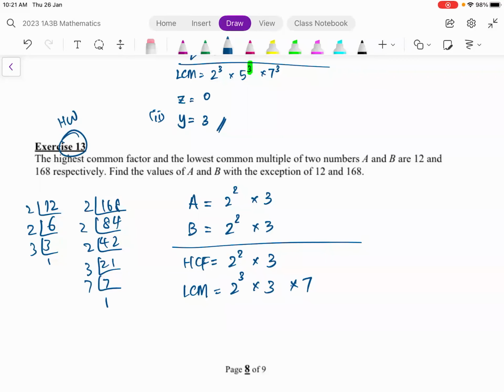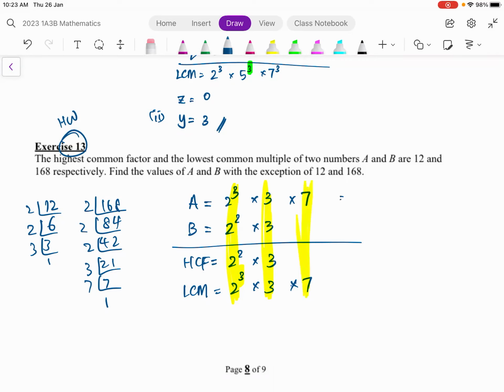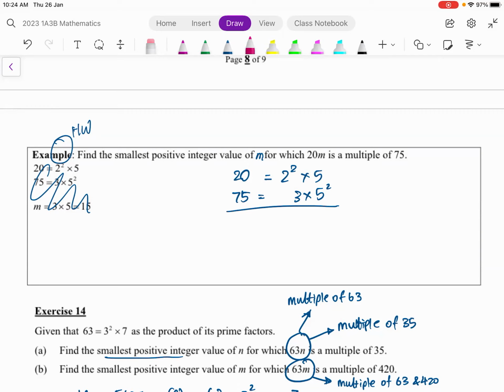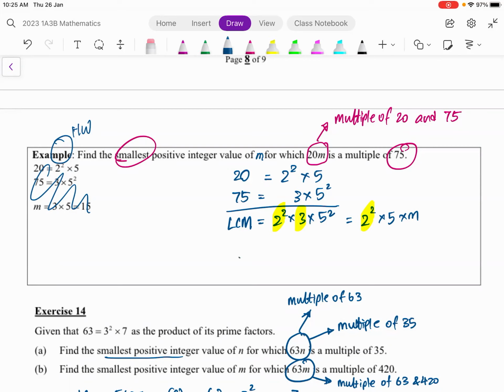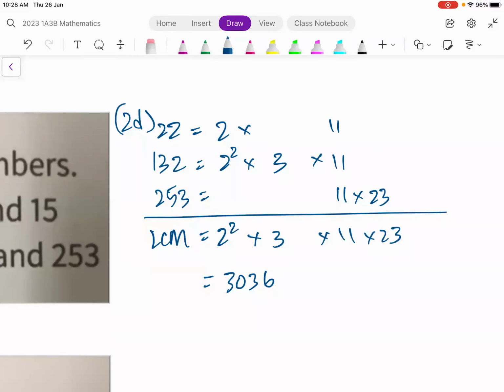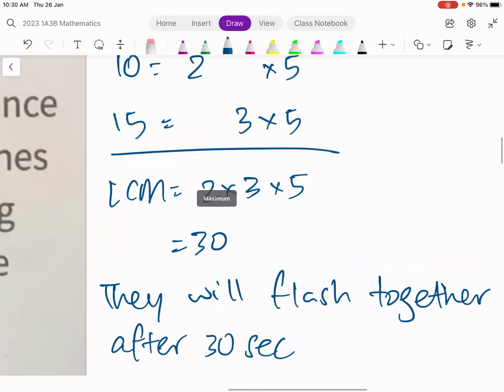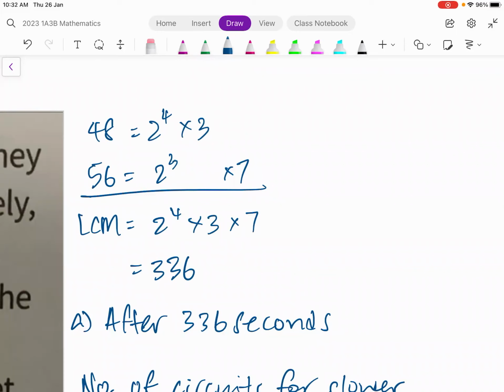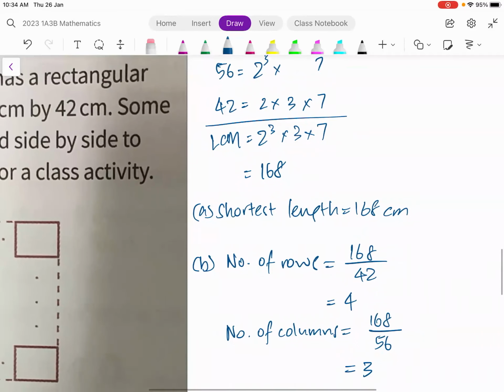Ch 1.2 Notes and TB HW Ex 1.3 (26 Jan 23)